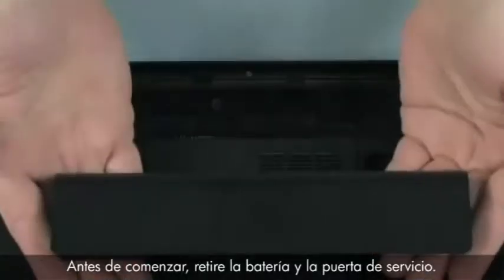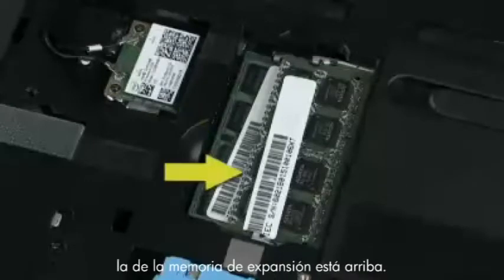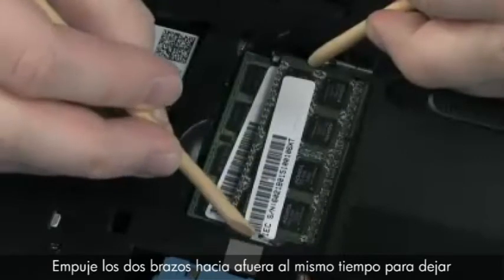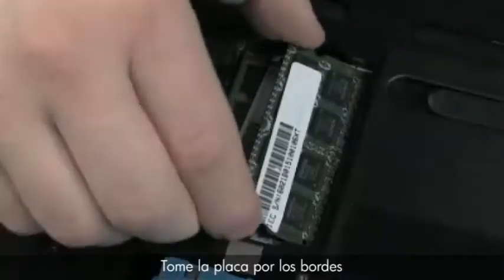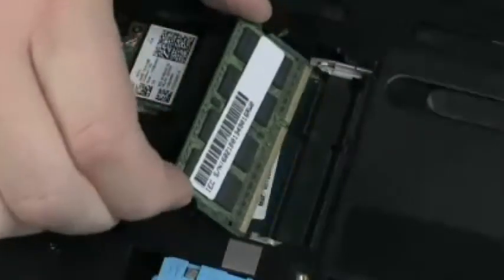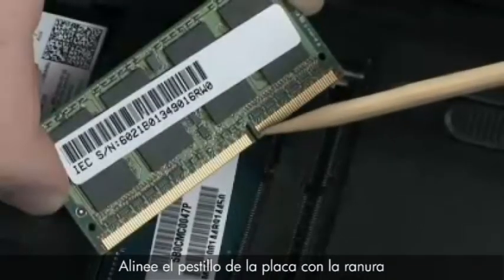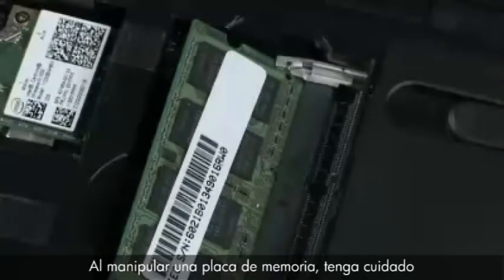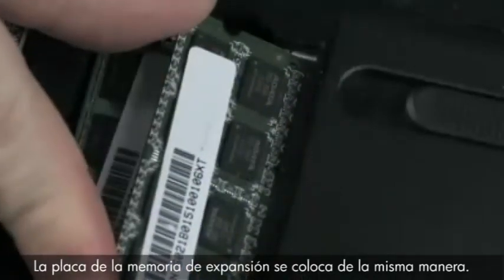Extraiga y reinstale la memoria (Serie G6-1a00) | HP Notebook | HP Support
En este vídeo veremos cómo reparar y sustituir distintas piezas para llevar a cabo el mantenimiento o mejorar su ordenador (Serie G6-1a00). Siga los pasos que se detallan en este vídeo para retirar correctamente cada pieza concreta e instalar de forma segura las piezas de repuesto para mantener y mejorar el rendimiento. Puede ir directamente al capítulo concreto del vídeo que corresponda a las piezas que necesita reparar o sustituir.

Capítulos:
00:00 Introducción
00:24 Paso 1: Extraiga la memoria
01:00 Paso 2: Reinstale la memoria

PRECAUCIÓN: Una instalación o sustitución inadecuada de las piezas puede dañar su dispositivo HP o anular su garantía. Antes de sustituir piezas, compruebe las condiciones de su garantía.